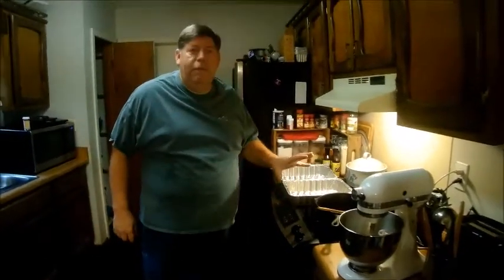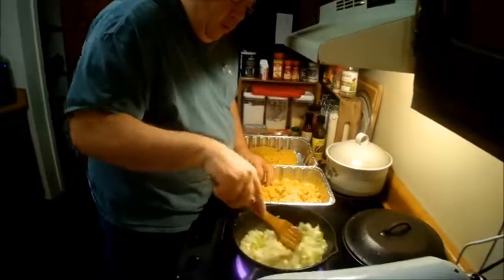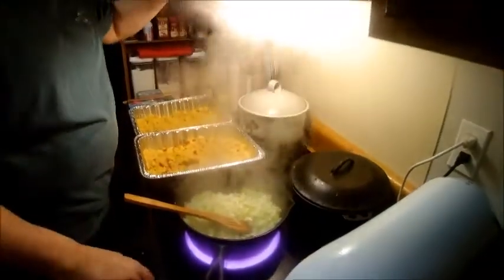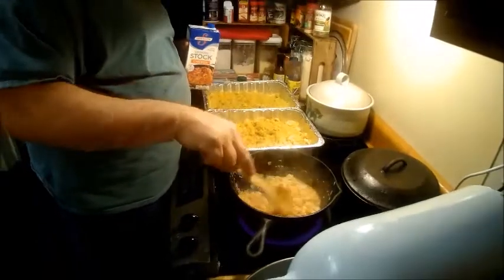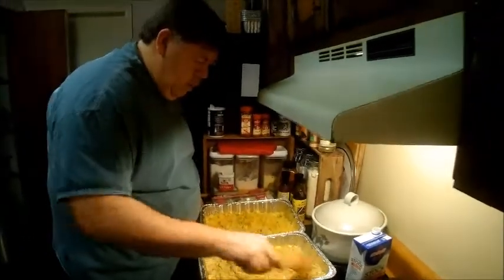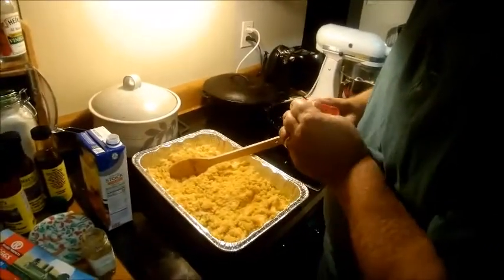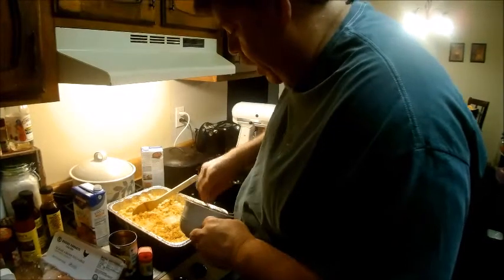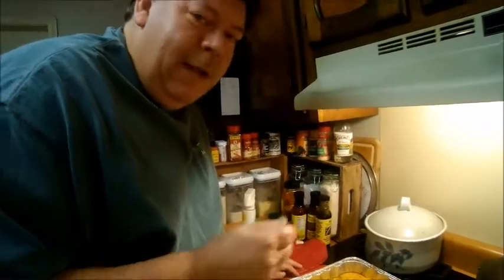Seafood Dressing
cornbread dressing recipe